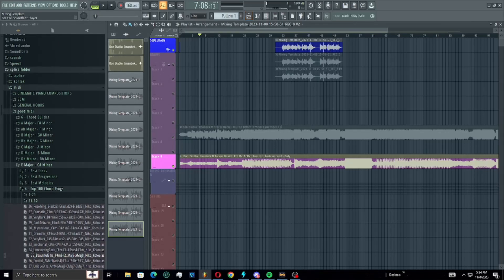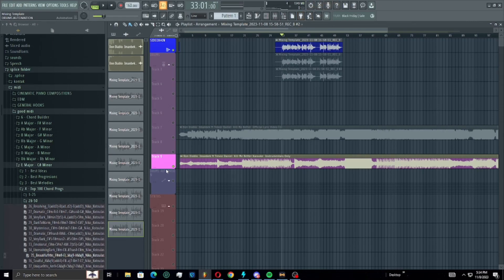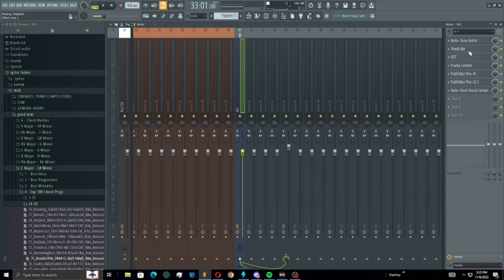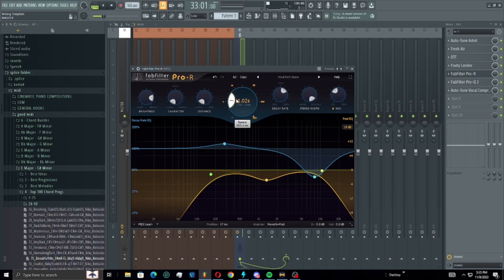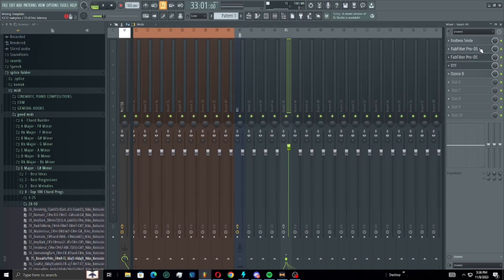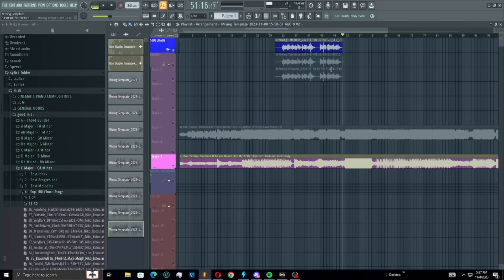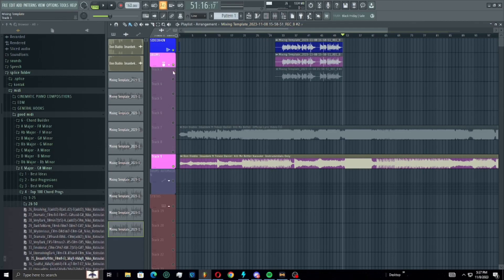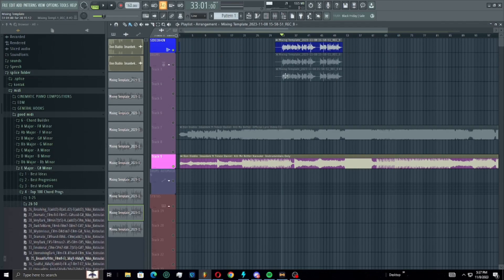HOW TO SOUND LIKE TREVOR DANIEL IN 4 MINS (Tutorial) FL Studio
Aye Hope yall liked this vid:)

Tags (ignore)
how to sound like trevor daniel, how to mix like trevor daniel, how to trevor daniel , how to mix your voice in pop, how to mix pop, rap pop vocal tutorial. trevor daniel kill me better, kill me better tutorial.